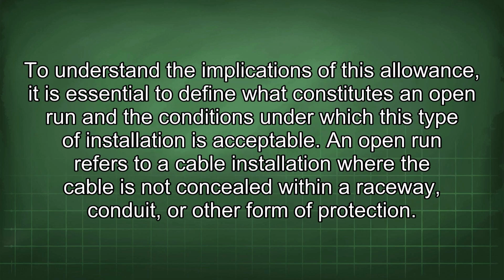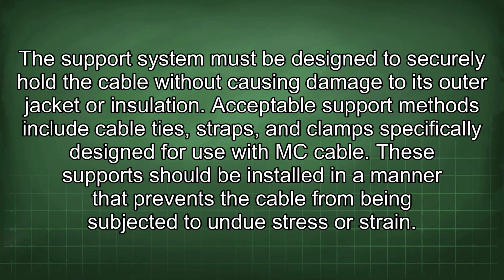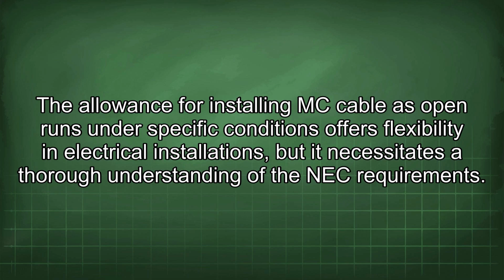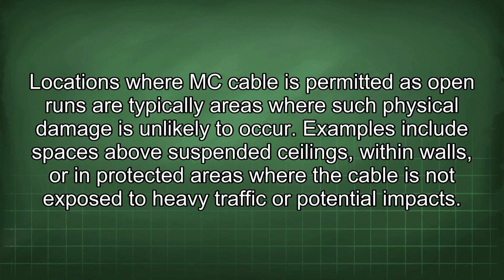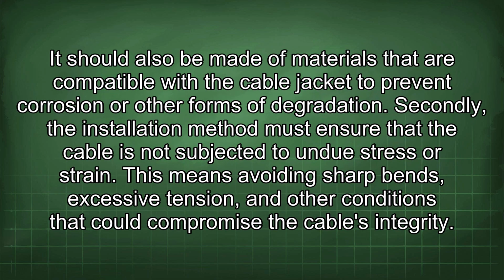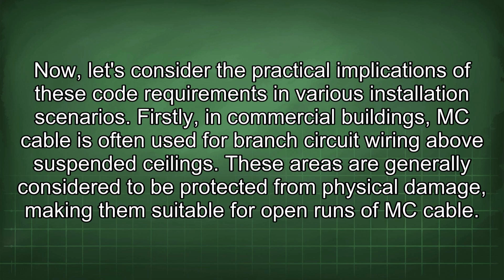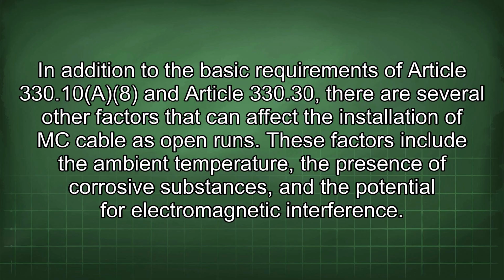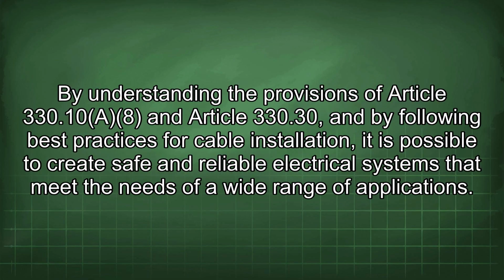MC Cable Open Runs and Support Requirements Explained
Article 330.10(A)(8) permits MC cable as open runs if not subject to damage. This means the cable doesn't have to closely follow surfaces. Support requirements are every 6 feet, as per Article 330.30.